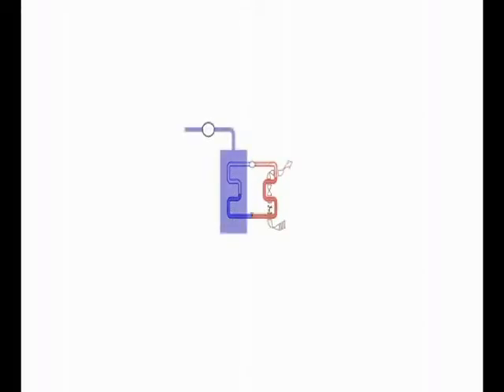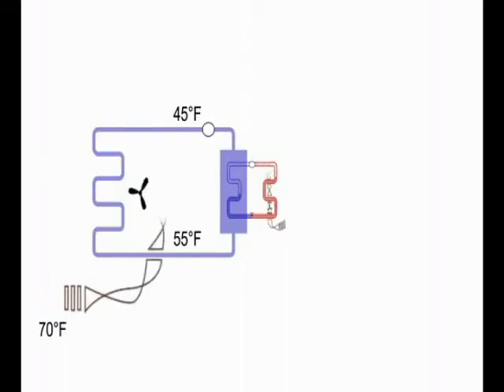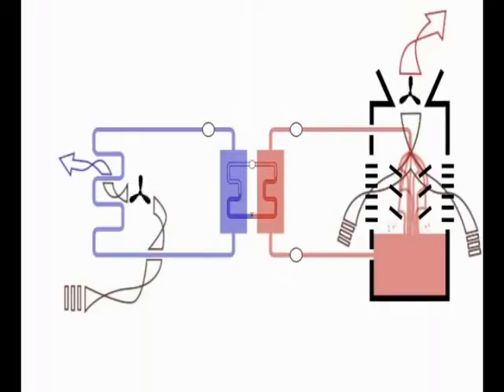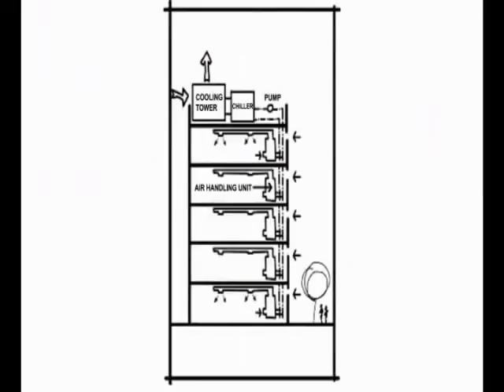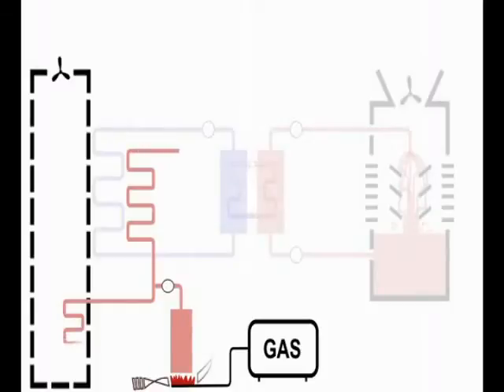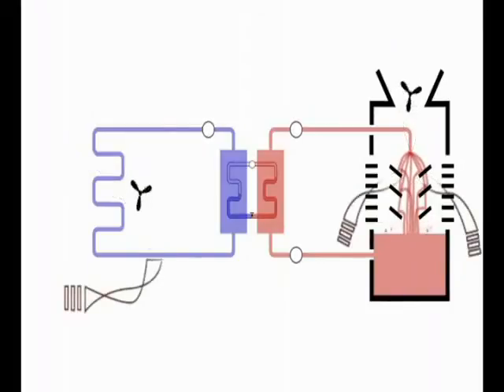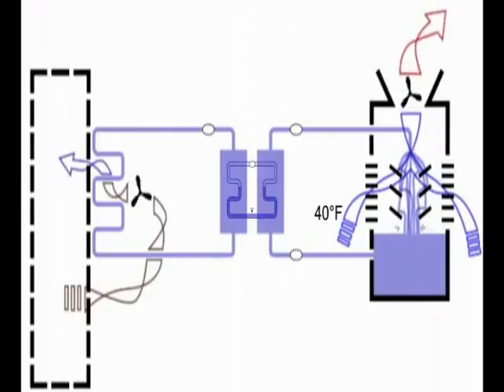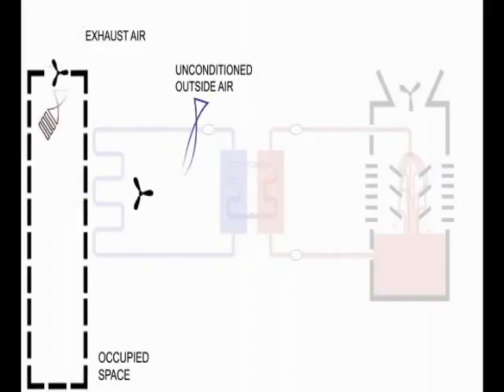AHU Working Animation and concept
AHU Working Animation